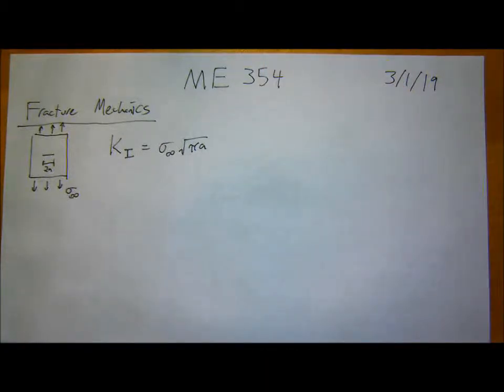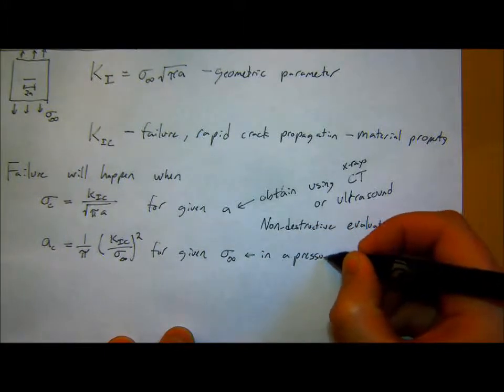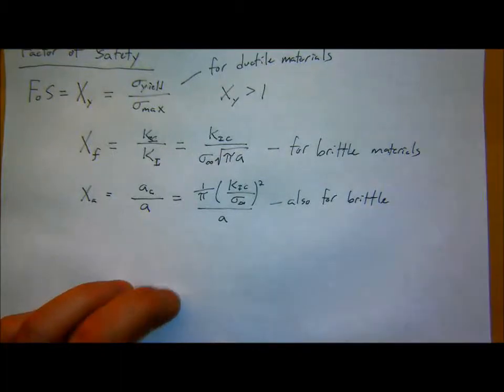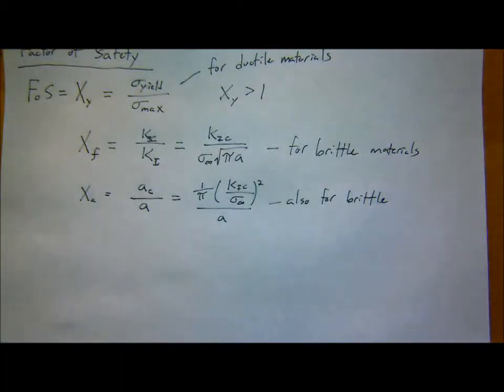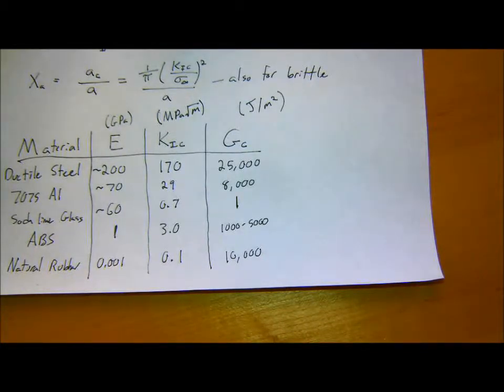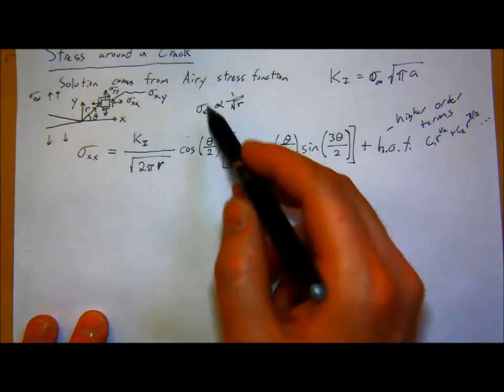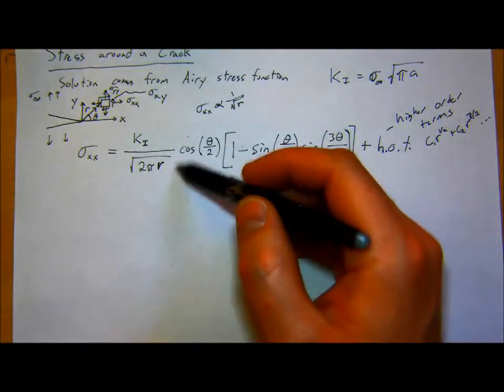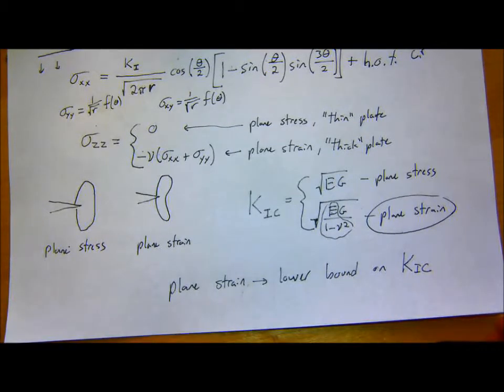ME 354 - Lecture 3-1-19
Lecture by Professor Lucas R. Meza on the topic of fracture mechanics